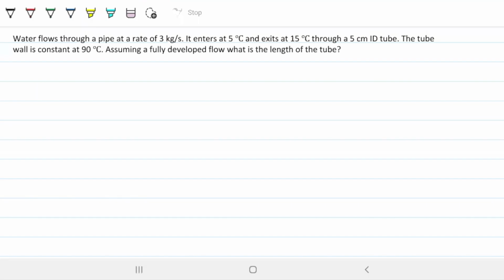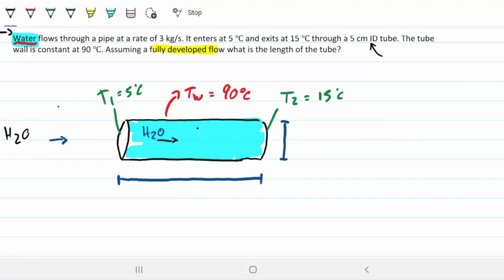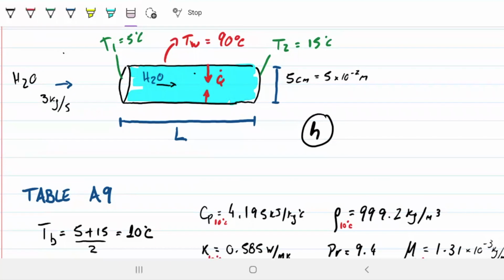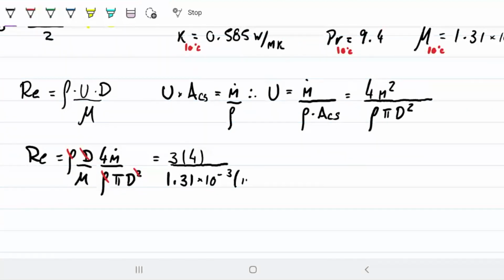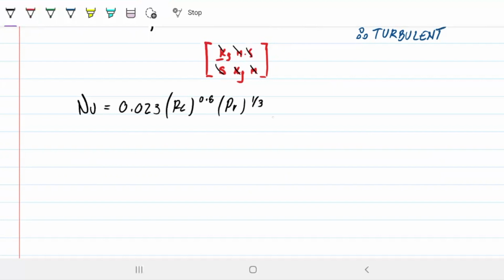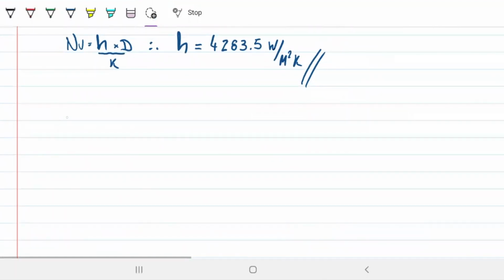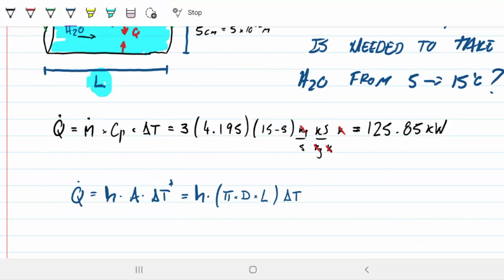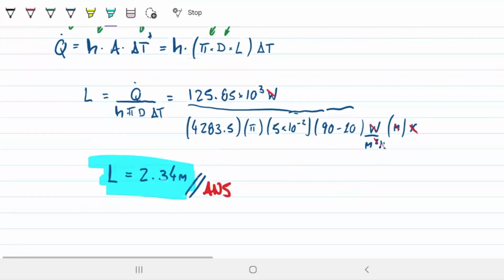Convection in Water Pipe - Turbulent + Fully Developed Flow - W10Q3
Water flows through a pipe at a rate of 3 kg/s. It enters at 5 ℃ and exits at 15 ℃ through a 5 cm ID tube. The tube wall is constant at 90 ℃. Assuming a fully developed flow what is the length of the tube?

Answer: L = 2.34m